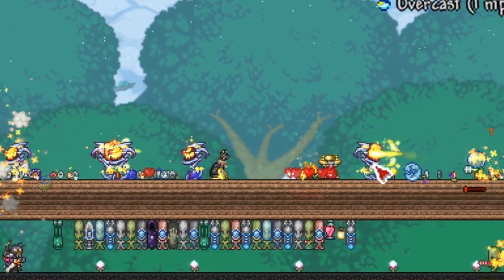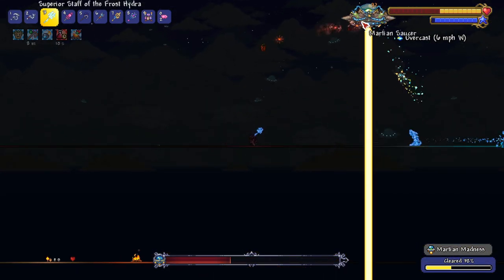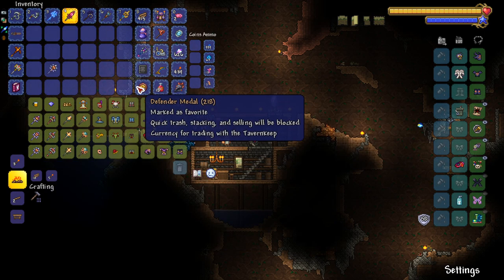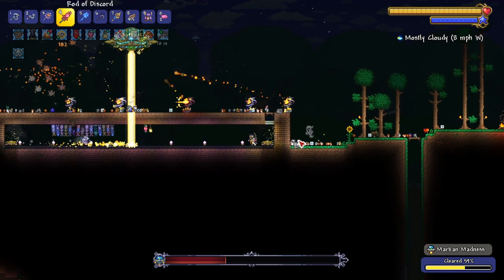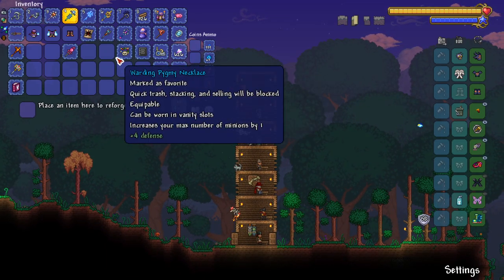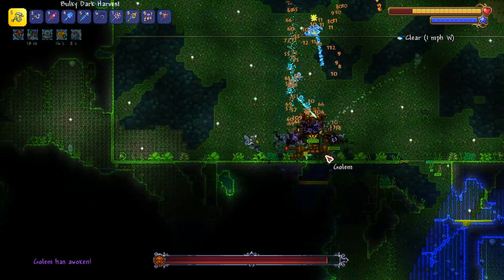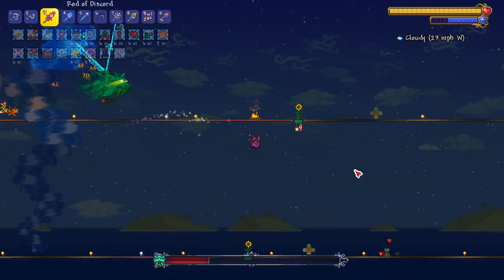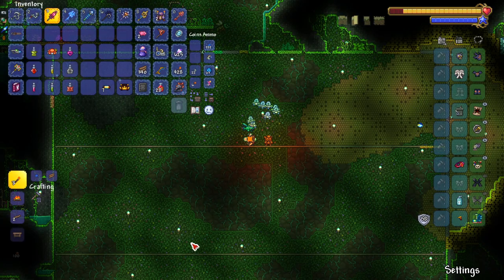the HARDEST summon to get my hands on... (besides Terraprisma)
If I had this much trouble getting these two summons, I'm just gonna spawn in the Terraprisma at this point. (SARCASM)

Master mode summoner episode 10.